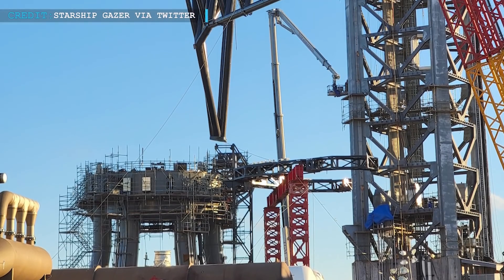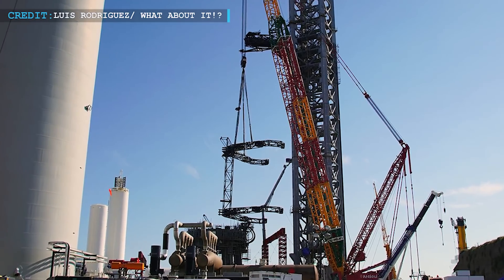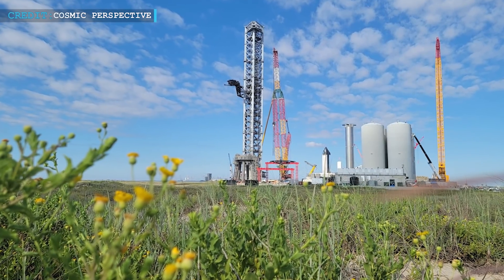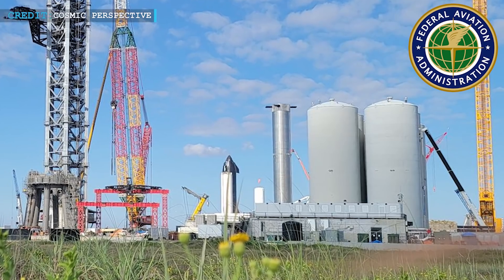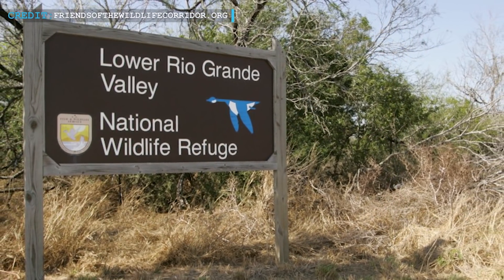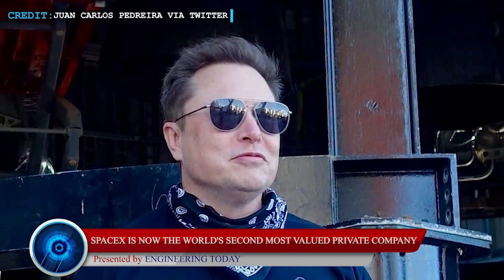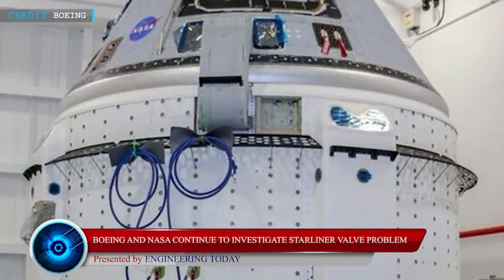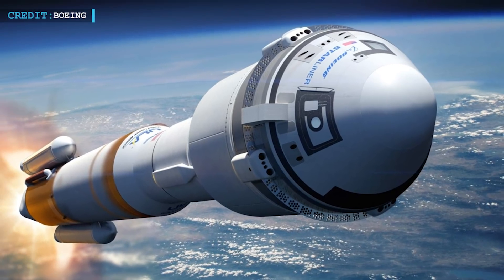SpaceX Starship rocket-catching are almost ready | Mystery of Elon Musk’s missing gas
Hello Friends, Welcome back to another episode by Engineering Today and we're back with some latest space updates for you. We will begin with SpaceX preparations on launch tower catch-arms, followed by missing details from PEA submitted by SpaceX. Then we will discuss how SpaceX became a $100 billion Company. We will wrap up with continued investigation on Starliner.